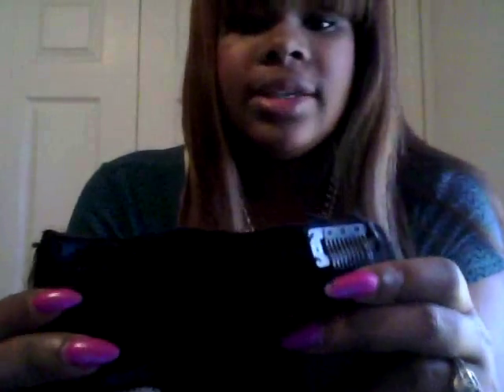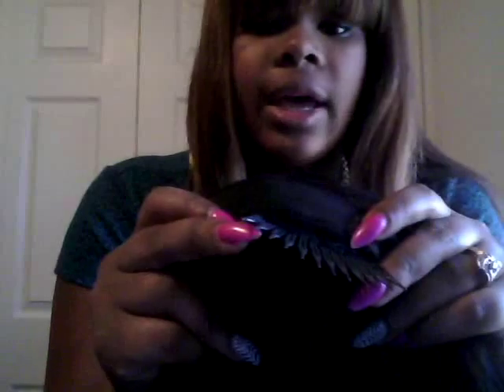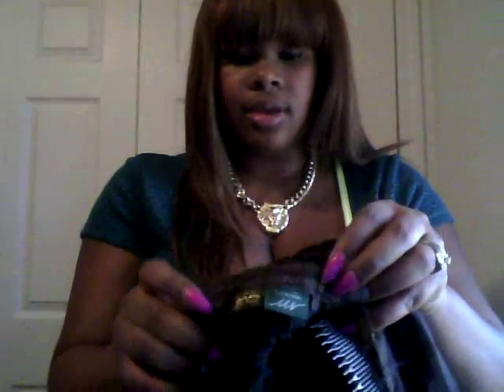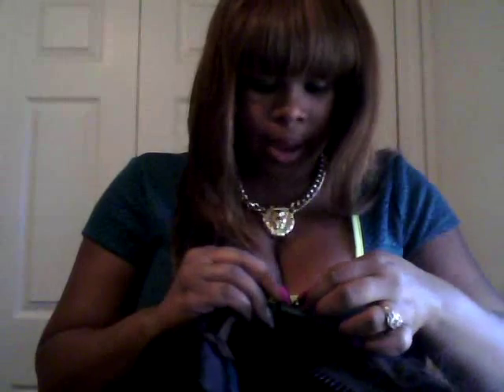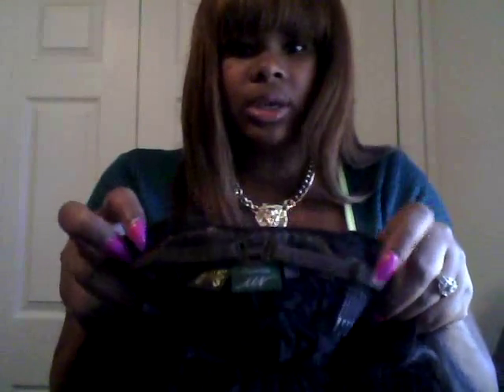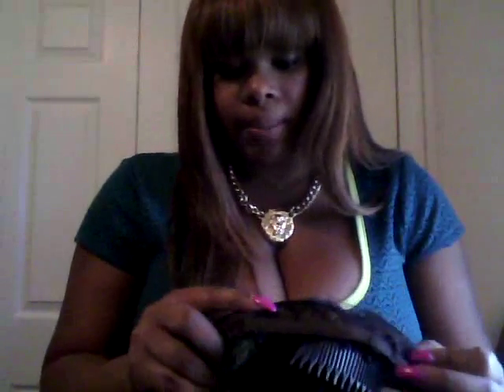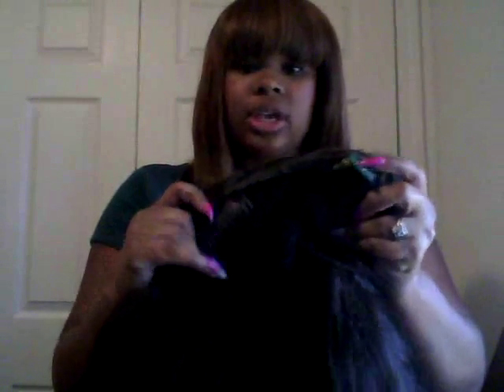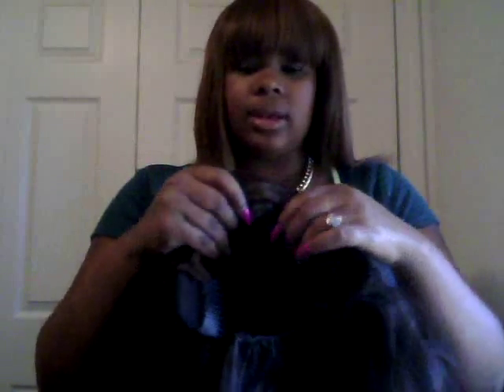How to make your wig or u part more secure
How to secure your wig or u part using combs from unused old wigs for the low low..lol